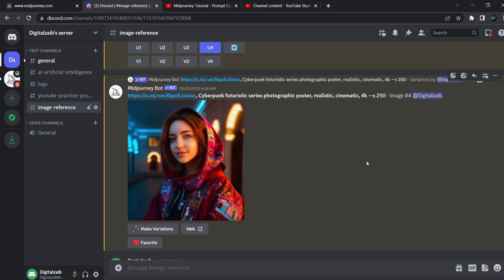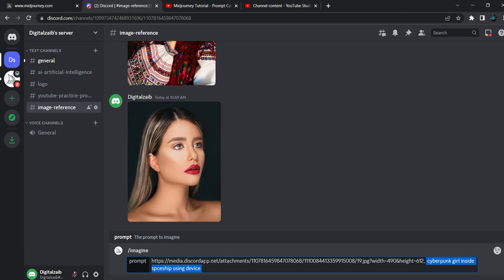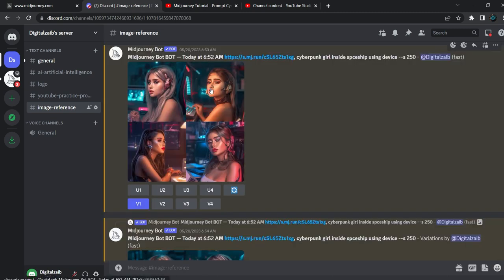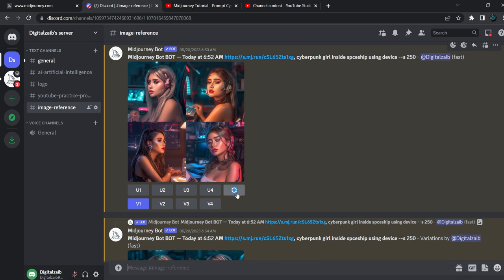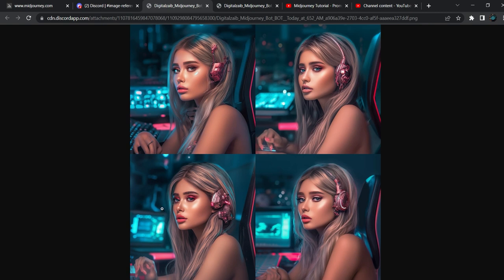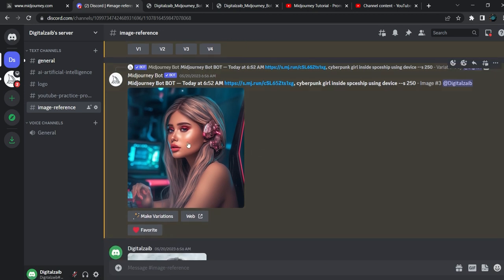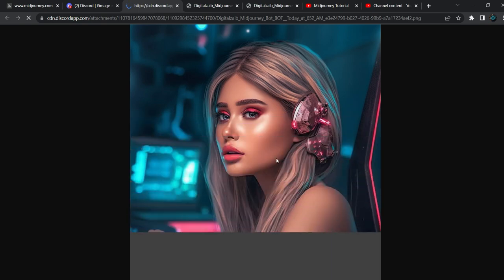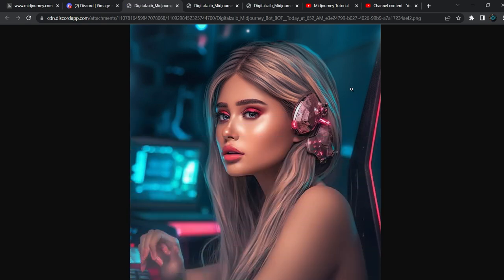MidJourney Tutorial: Image Reference for Stunning Profile Pictures [v5.1]